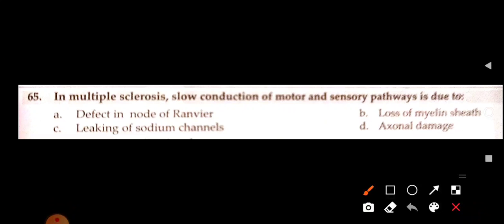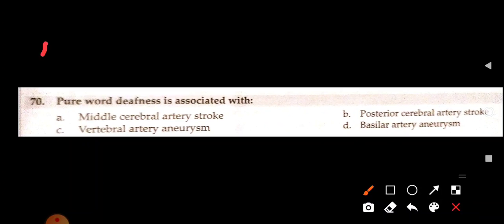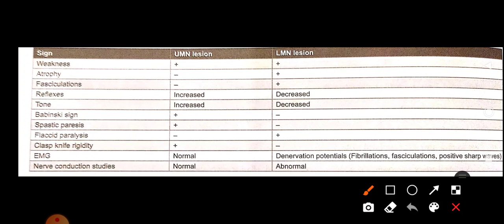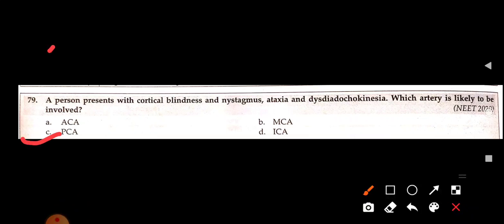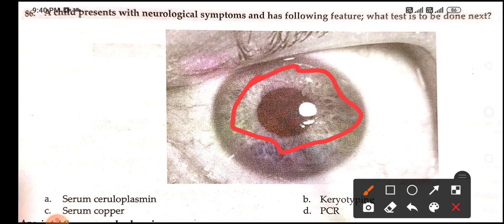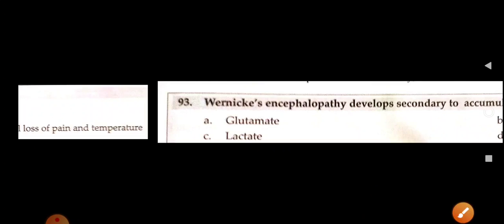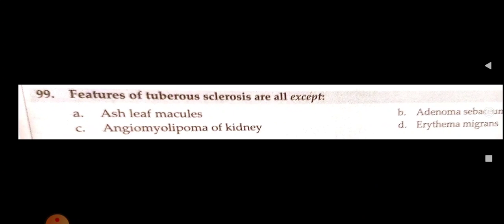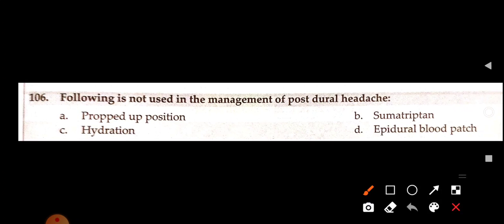Neet pg mcq complete medicine neurology